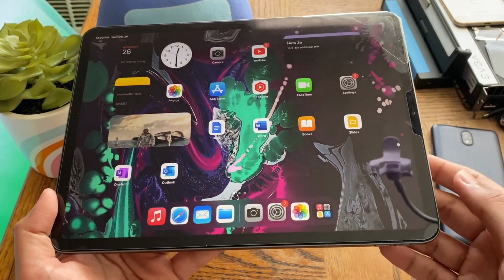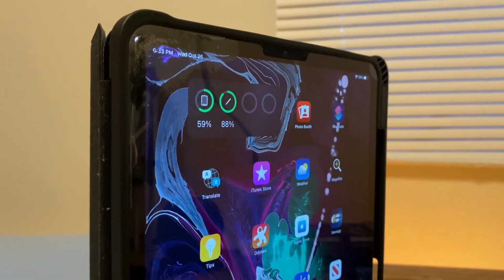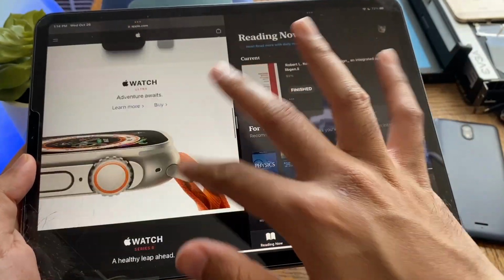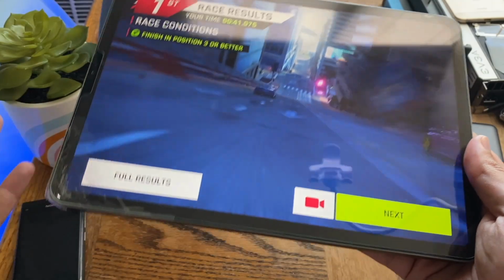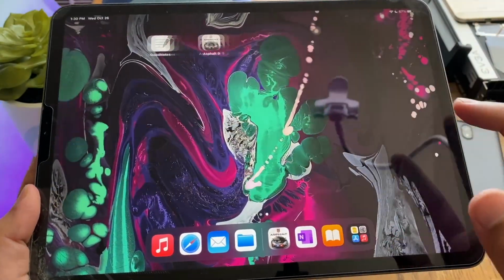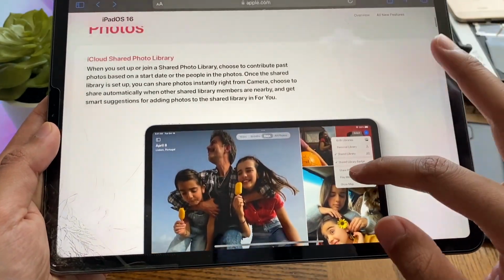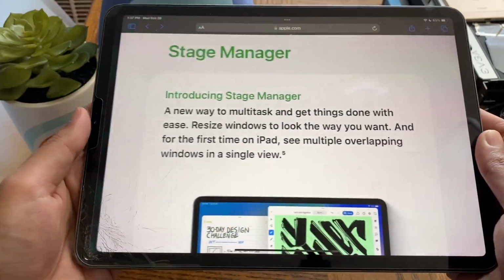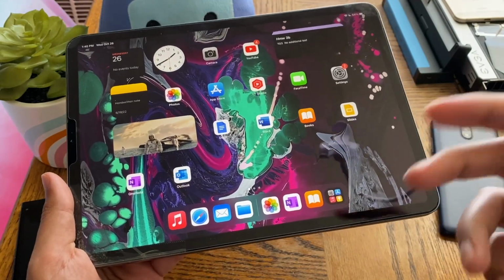iPad Pro 3rd Generation On iPadOS 16 | iPad Pro 2018 On IOS 16 | Should You Update?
I also answer the question of whether should you upgrade to iPad OS 16 on the iPad Pro 2018? or iPad Pro 2018 With iPadOS 16.
We will also take a look at the major new features in iPad OS 16 or iPadOS 16 New Features, especially the new iPad OS 16 Stage Manager Feature. We will also look at some other new features in iPad OS 16.

In this video we will take a closer look at what the iPad Pro 3rd Generation is like on iPad OS 16 so you can decide whether you want to update to iPad OS 16 or not. This video could also help you decide whether you want to use an iPad Pro 2018 in 2022 or is the iPad Pro 2018 is worth it in 2022? to buy new or used if you are under a budget. So, is the old iPad Pro 2018 still worth your money? Should you buy iPad Air 2 in 2022 after iPad OS 16? Lets find out!

Intro: (0:00)
History: (1:35)
OS & App Performance: (4:00)
Game Performance: (6:09)
Browser Performance: (8:44)
Battery Performance: (11:17)
New Features: (13:54)
Lock screen Customization: (14:28)
Stage Manager Demo: (15:28)
New Security Features: (19:02)
Conclusion & Outro: (19:47)